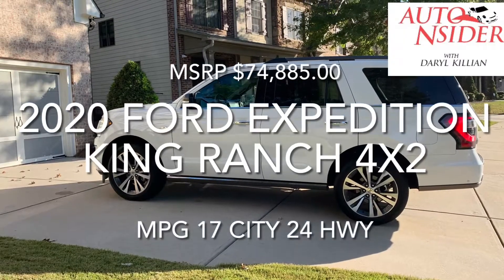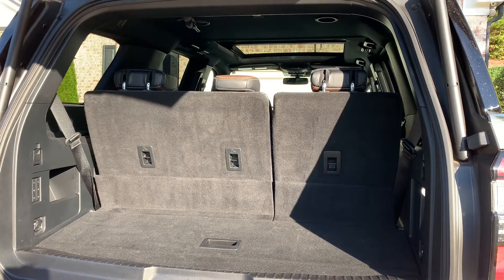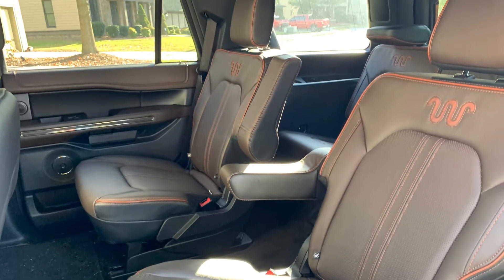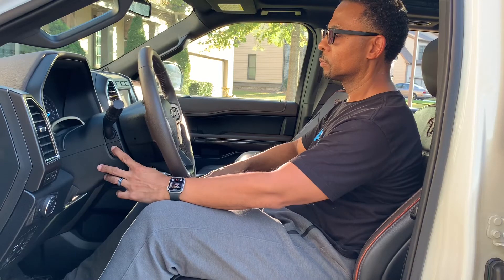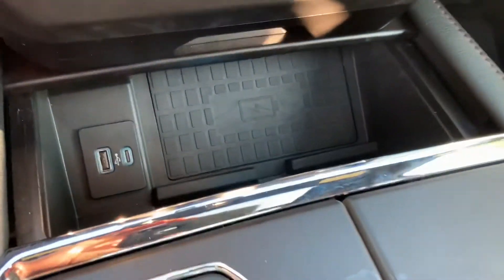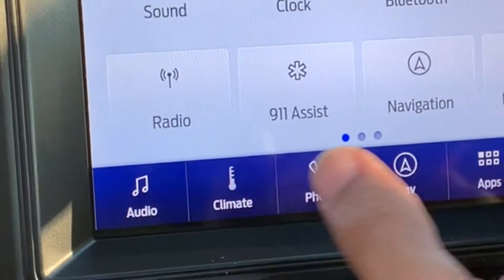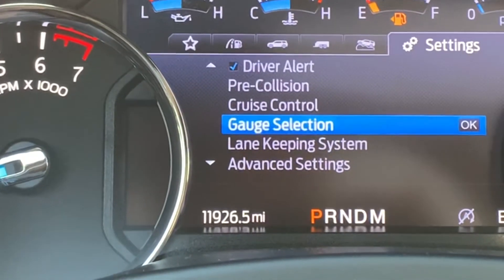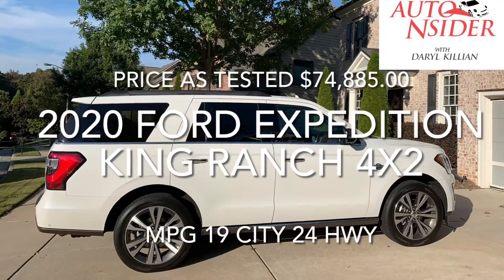First Drive 2020 Ford Expedition King Ranch 4x2